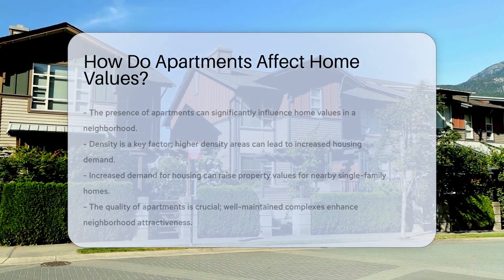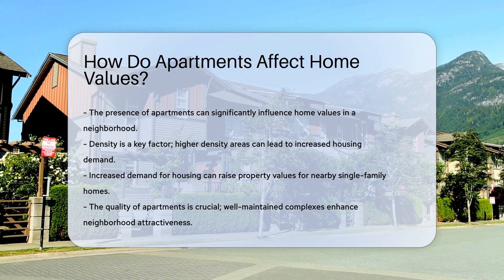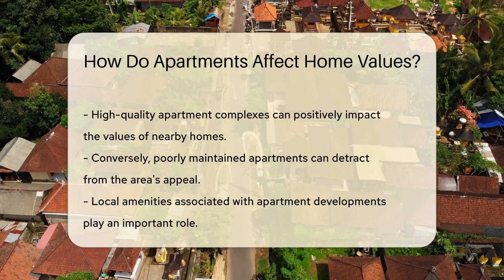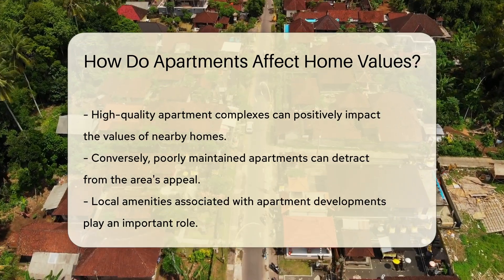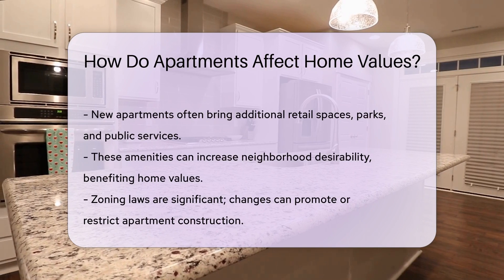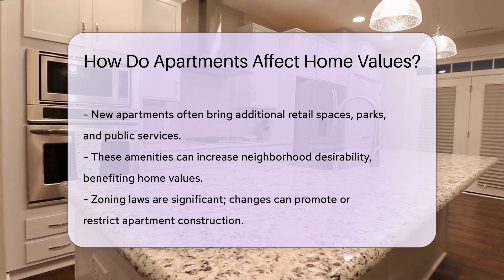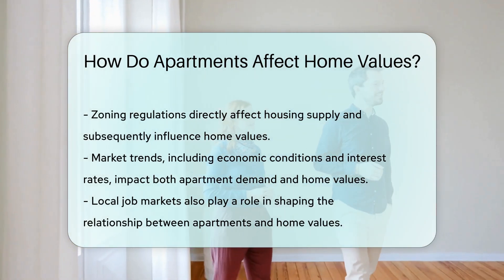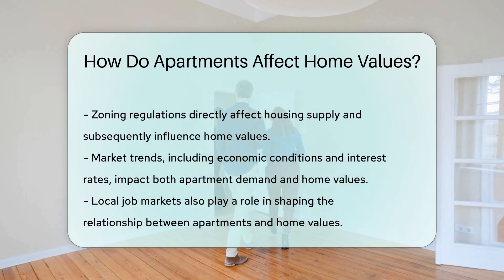How Do Apartments Affect Home Values? - CountyOffice.org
How Do Apartments Affect Home Values? Are you curious about how apartments can impact home values in a neighborhood? In this insightful video, we delve into the various ways apartments can influence the value of nearby homes. Factors such as density, quality of apartments, local amenities, zoning laws, and market trends all play a significant role in shaping the housing market. Discover how well-maintained apartments and strategic zoning regulations can enhance property values, while also exploring the impact of amenities and market conditions on the desirability of a neighborhood. Gain a deeper understanding of the intricate relationship between apartments and home values by watching this video.